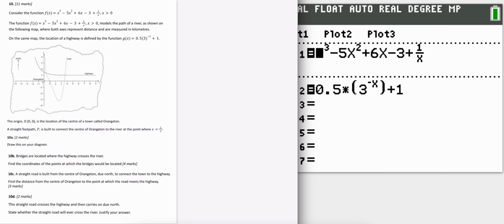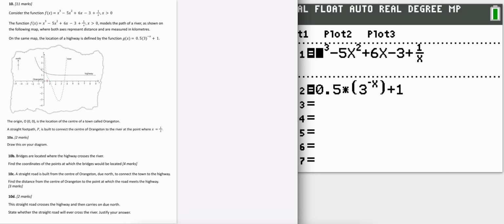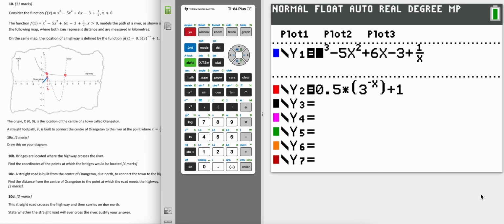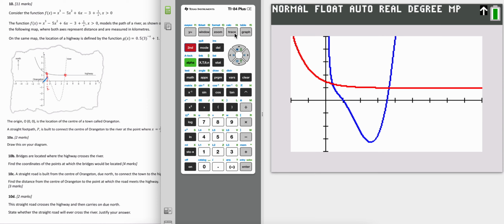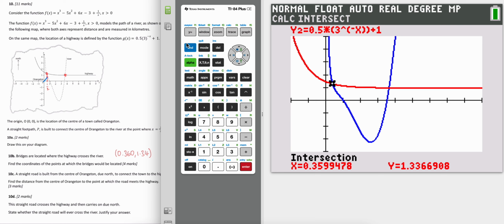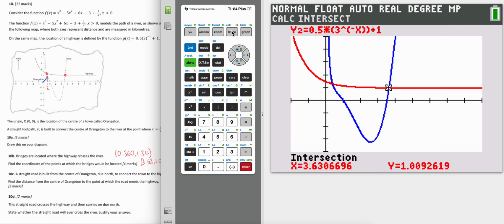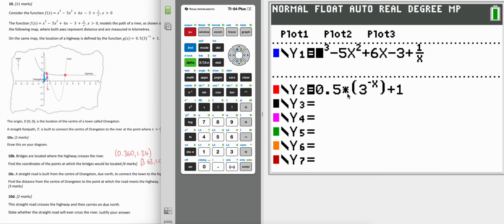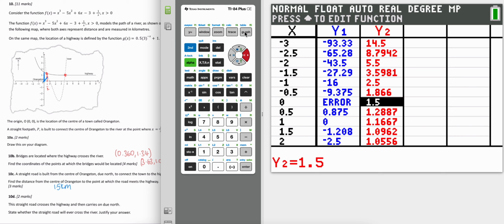Real life graphs SLAI exam question